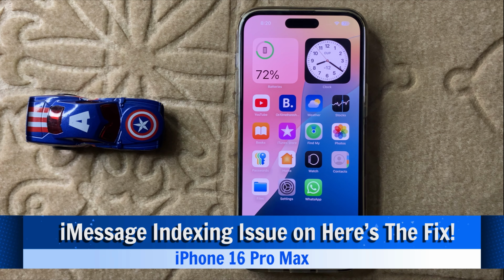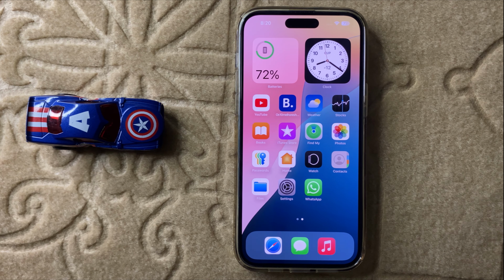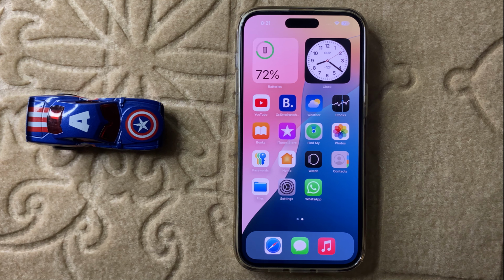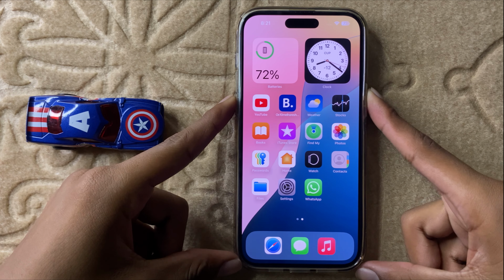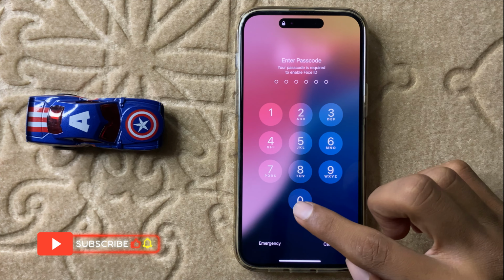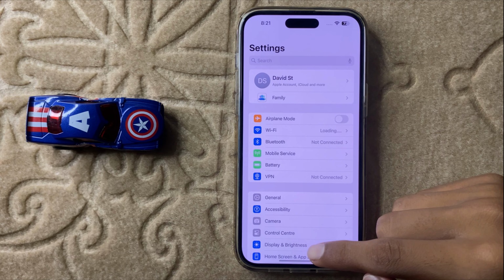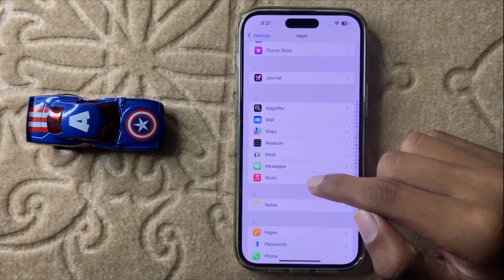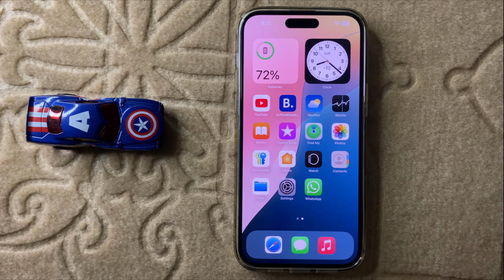iMessage Indexing Issue on iPhone 16 Pro Max Here’s The Fix!